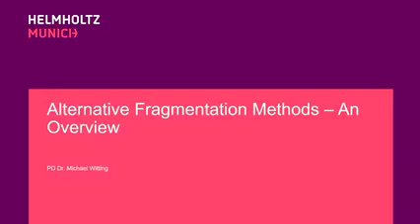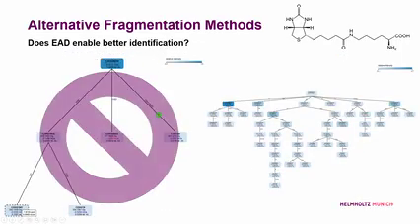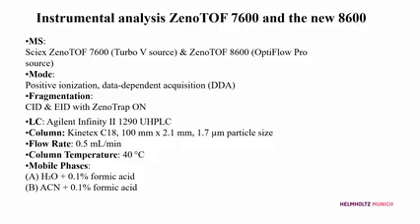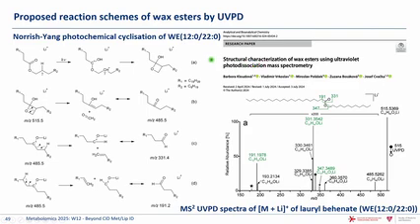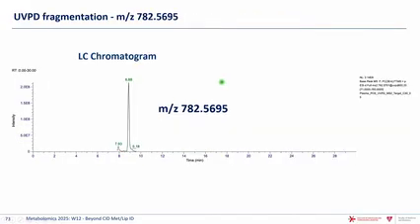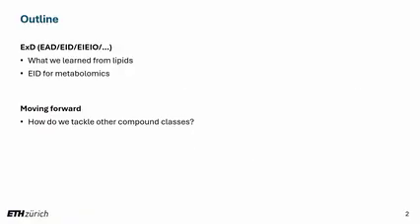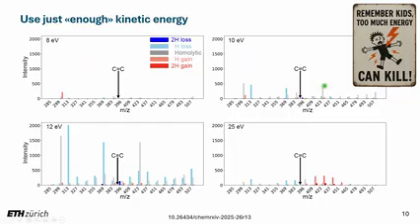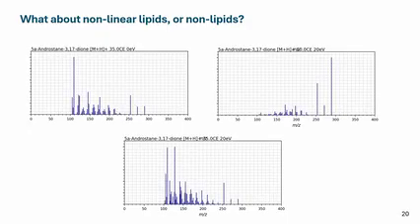2025-W12: Beyond CID - Alternative Fragmentation Methods for Metabolite/Lipid Identification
Presenters:
▪ Nicola Zamboni (ETH Zurich)
▪ Michael Witting (Helmholtz Munich)
▪ Sophie Ayciriex (tentative, Université Claude Bernard Lyon)

Description:
Metabolite and lipid identification remains a major bottleneck in non-targeted analysis. Besides a small number of substances with reference spectra compared to the chemical diversity of metabolites and lipids, the information content is insufficient for detailed structural analysis. CID and HCD often fall short of indicative fragment peaks related to critical structural features such as the location of functional groups such as hydroxy groups, double bonds, etc. Novel fragmentation methods have recently evolved to resolve this issue. Examples include commercially available technologies Electron Induced Dissociation (EID), Ultraviolet Photodissociation (UVPD), Oxygen Attachment Dissociation (OAD), or experimental systems such as Ozone-induced dissociation (OzID). Each method shows distinct advantages and disadvantages for different metabolite/lipid classes. We will showcase several examples of selected methods from data generated in our library and how alternative fragmentation methods can aid metabolite and lipid identification.

Workshop Objectives:
▪ Explain alternative techniques and technical implementation
▪ Methods for lipid and FA analysis
▪ Methods for metabolomics
▪ Software workflows and libraries

Learning Outcomes:
▪ Workshop participants will learn the basics of different alternative fragmentation methods beyond CID and their advantages and disadvantages. After attending the workshop, participants are able to select the most appropriate fragmentation method for their metabolite identification problem.